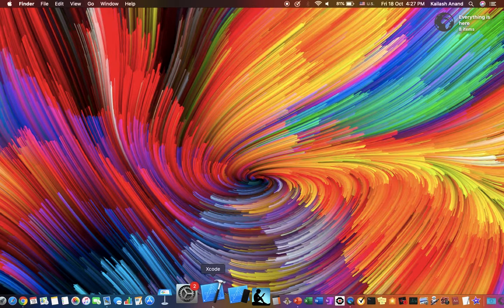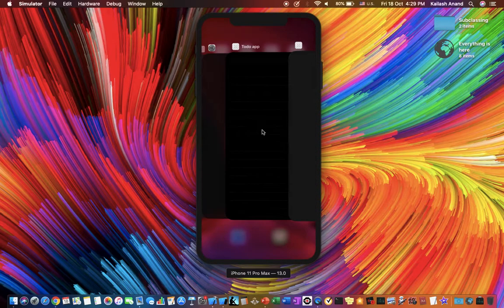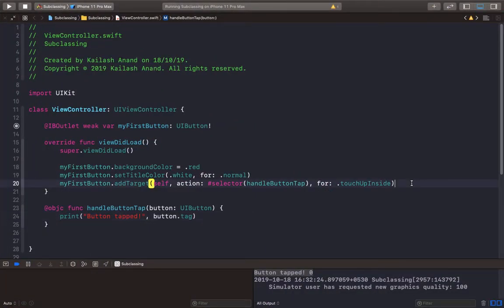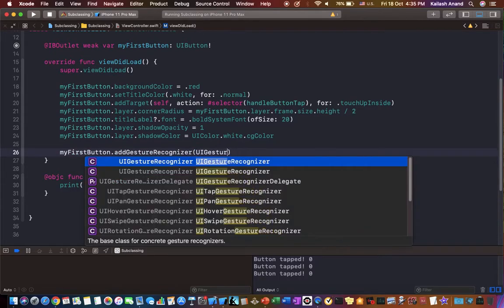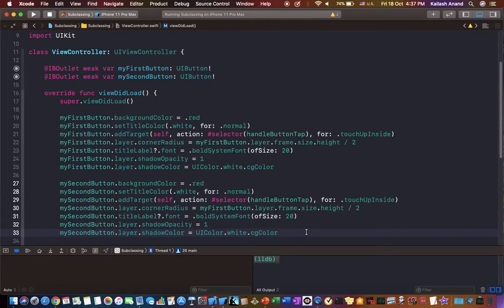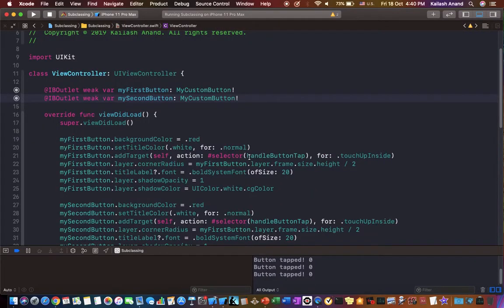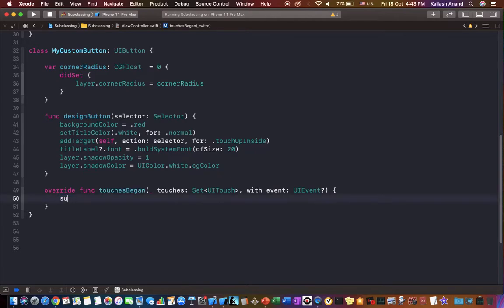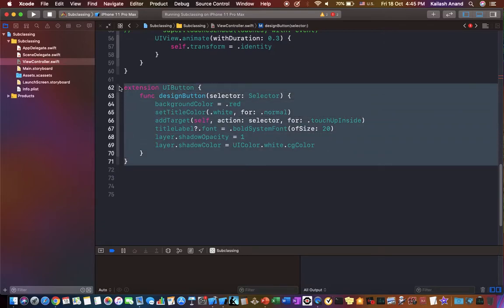Clean your code | Subclasses | Xcode 11, Swift 5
In this video we take a quick look at using to subclasses to clean your code. Very simple example. You can use to for VARIETY of things. This code can be used from swift 3 also. There might be small changes here and there. Hope you enjoy! (Sorry for video quality I use quick time player as my screen recorder didn't work.)